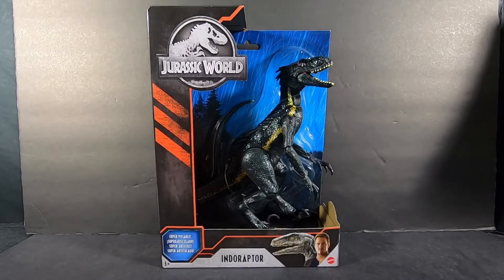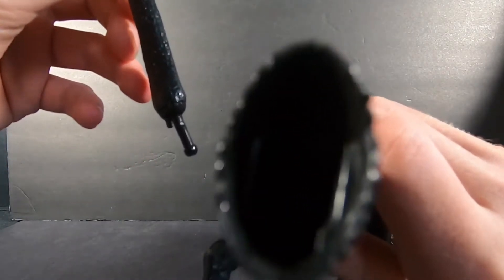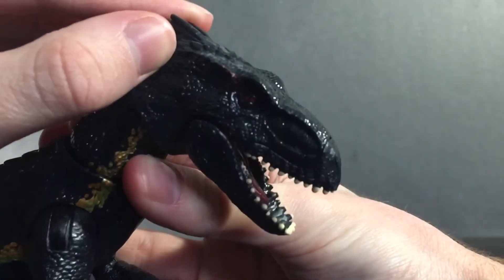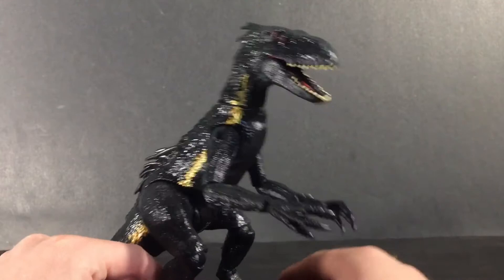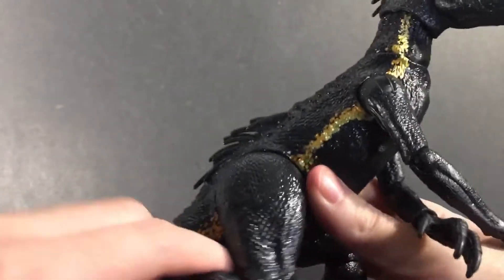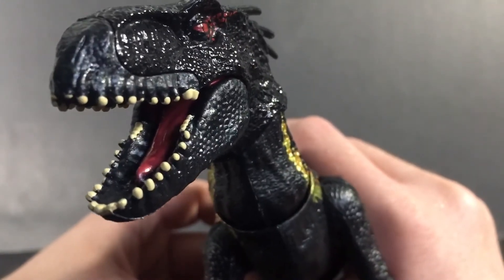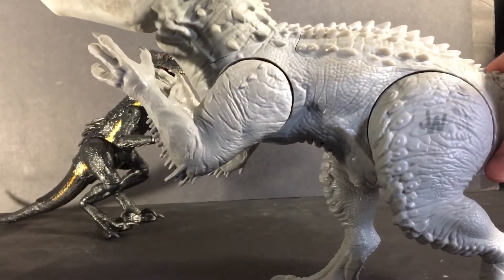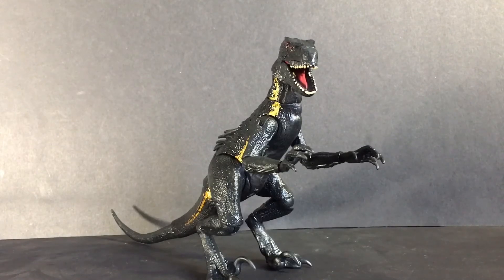Review Table (Mattel’s Indoraptor)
Today on the Review Table we have a creature from the future made from pieces of the past. It is the perfect blend of the two dangerous creatures that have ever walked the earth, it is none other than the Indoraptor.